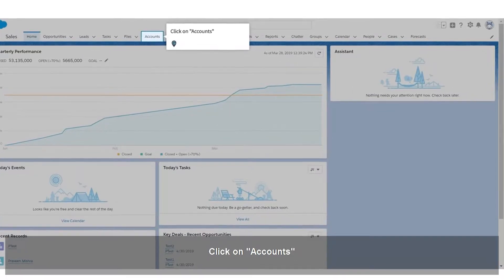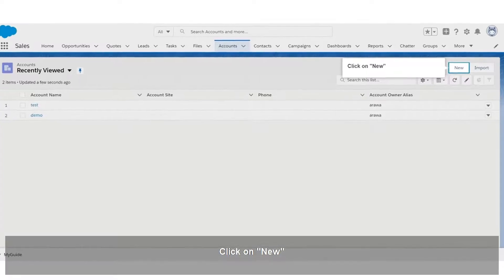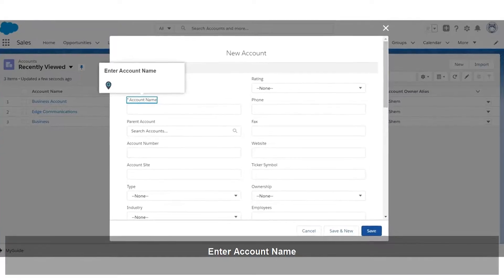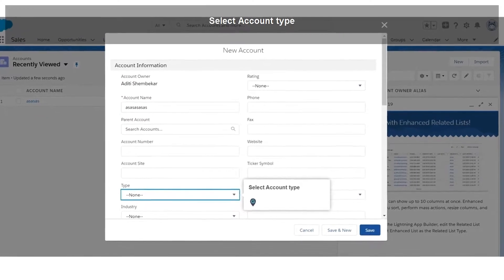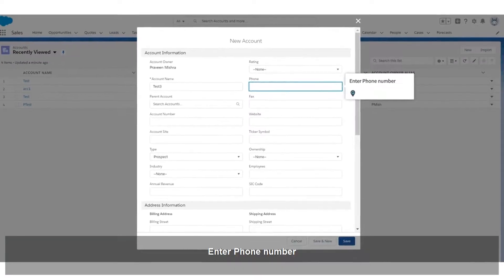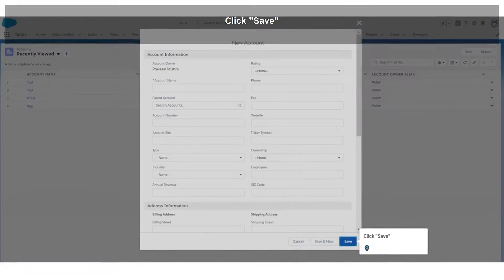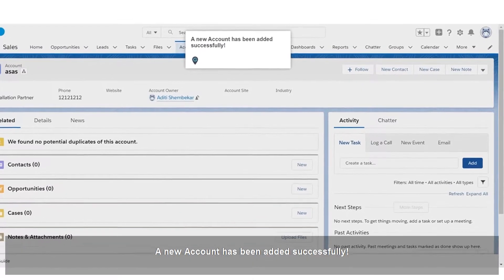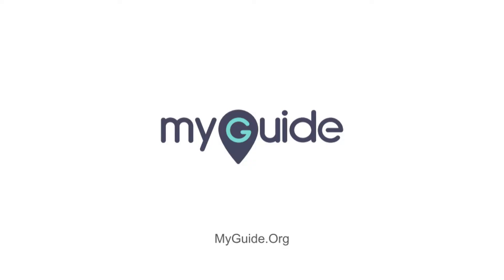How to add a new Account in Salesforce Lightning